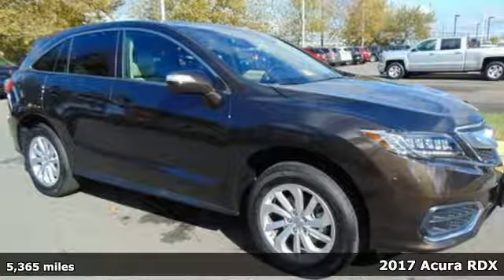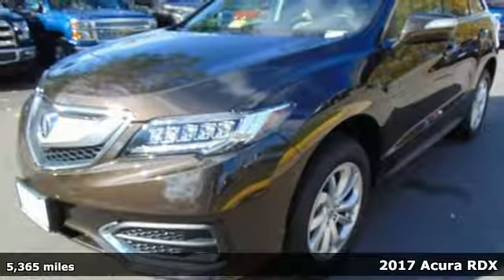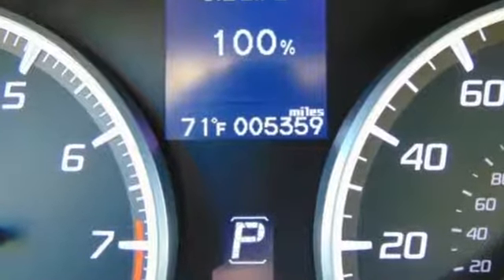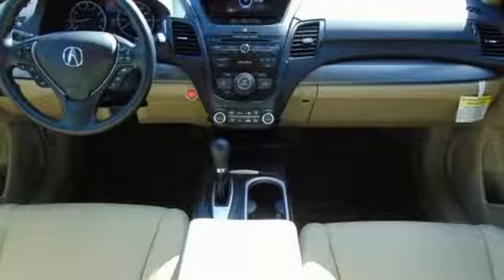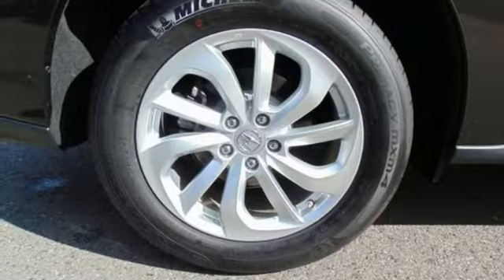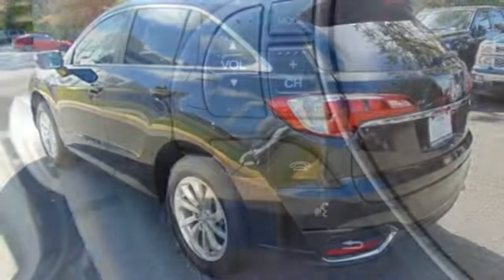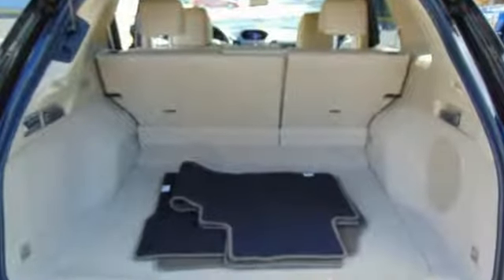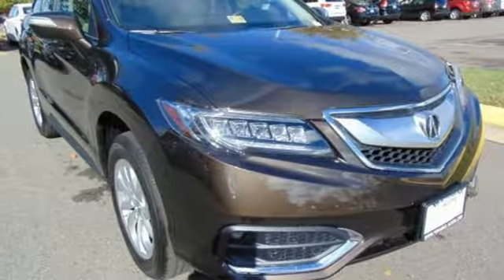Certified 2017 Acura RDX Alexander VA Acura Washington-DC, DC HL018192 - SOLD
Year: 2017
Make: Acura
Model: RDX
Trim: Base
Engine: 3.5L V6 SOHC i-VTEC 24V
Transmission: 6-Speed Automatic
Interior: Parhcment
Mileage: 5365
Stock #: HL018192
VIN: 5J8TB4H31HL018192
Acura Certified and AWD. It's time for Pohanka Acura! This 2017 RDX is for Acura fans who are hunting for an invigorating high-performance SUV. Acura Certified Pre-Owned means you not only get the reassurance of a 12mo/12,000 mile limited warranty, but also up to a 7yr/100k mile powertrain warranty, a 182-point inspection/reconditioning, 24/7 roadside assistance, trip-interruption services, rental car benefits, Acura Concierge Service, and a complete CARFAX vehicle history report. It will allow you to dominate the road with style, and get great fuel efficiency while you're at it. All prices exclude taxes, title, license, and dealer processing fee of $699.00. Published price subject to change without notice to correct errors or omissions or in the event of inventory fluctuations. All features not on all vehicles. Vehicles shown are for illustration purposes only. MPG is based on 2016 EPA mileage ratings. Use for comparison purposes only. Your actual mileage will vary, depending on how you drive and maintain your vehicle, driving conditions, battery pack age/condition (hybrid only), and other factors. MPG is based on 2017 EPA mileage ratings. Use for comparison purposes only. Your mileage will vary depending on driving conditions, how you drive and maintain your vehicle, battery-pack age/condition (hybrid only), and other factors.

Address:
13911 Lee Jackson Highway